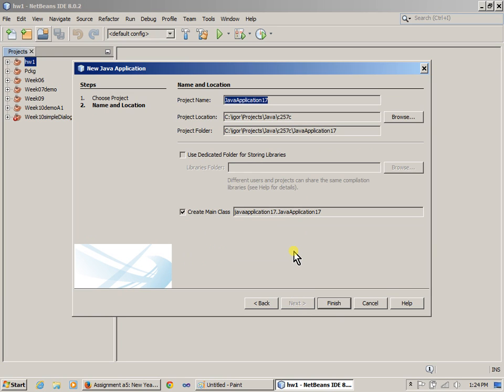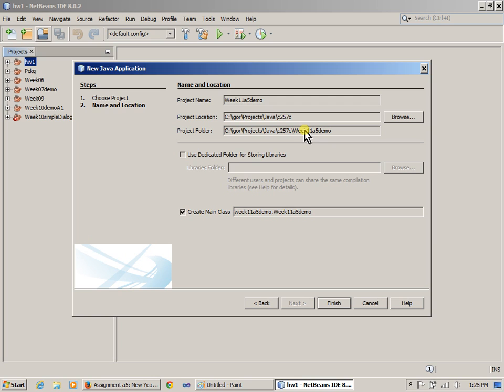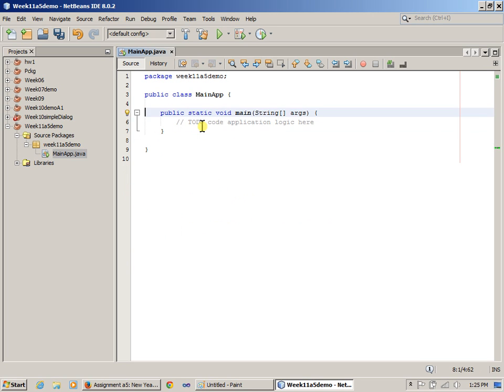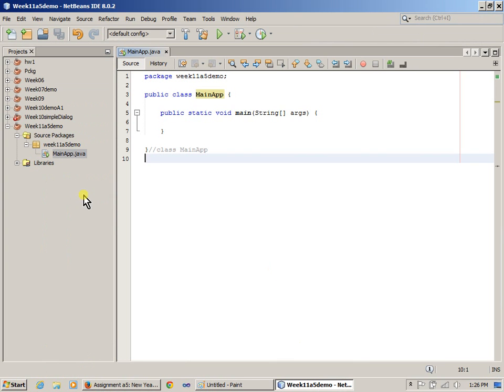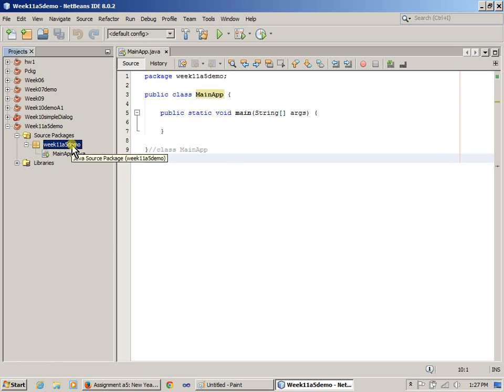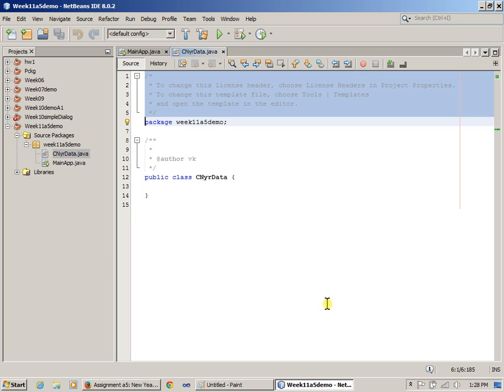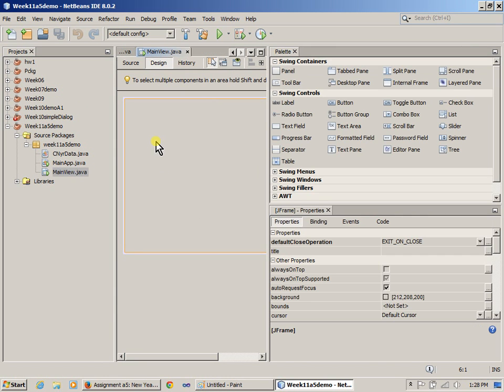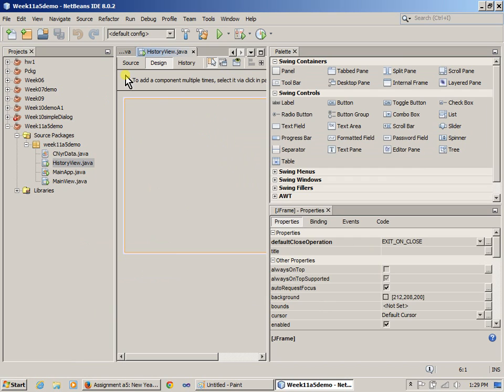Week 10 Assignment a5 Overview Part 5